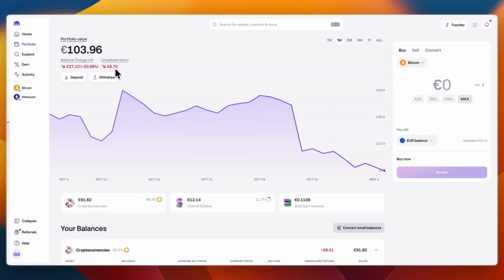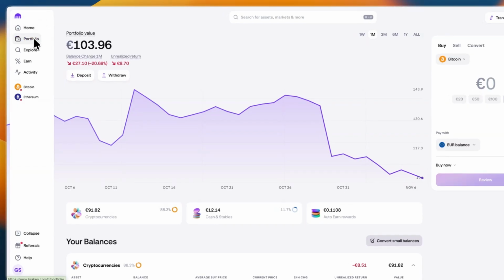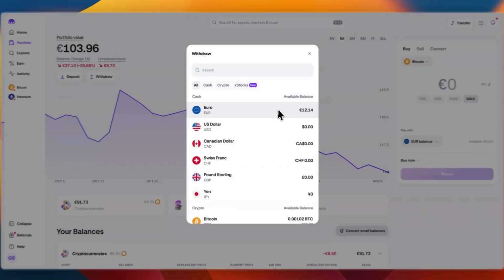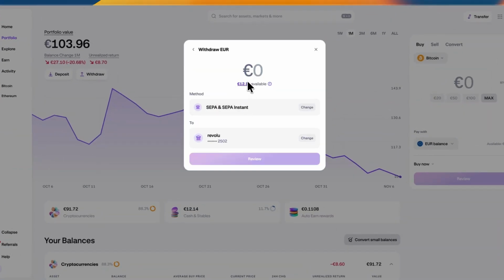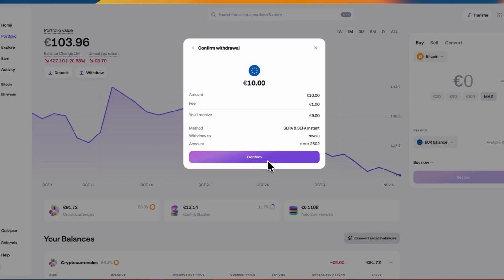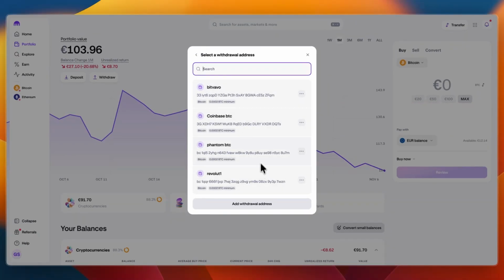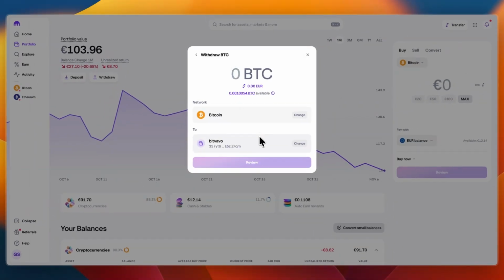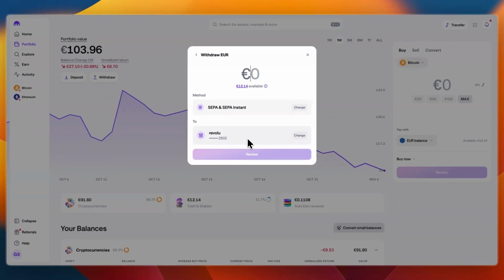How To Withdraw Money From Kraken - Step By Step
In this video, I’ll show you how to withdraw money from Kraken safely.

We’ll go step by step through how to convert your crypto to cash, add a withdrawal method, and transfer your funds directly to your bank account. By the end of this video, you’ll know exactly how to withdraw money from Kraken quickly and securely.